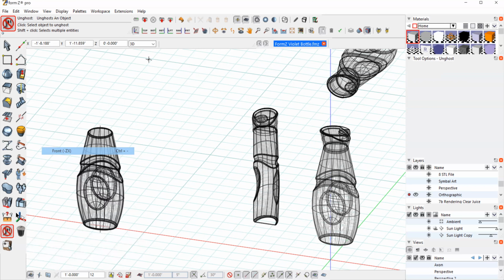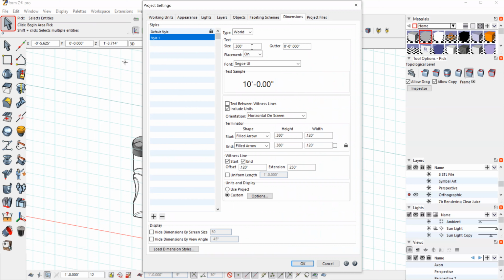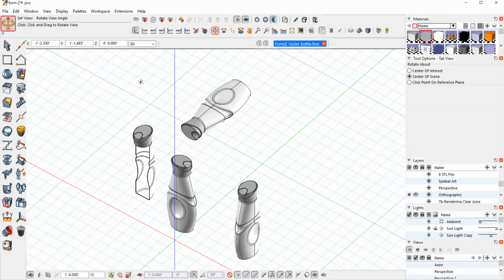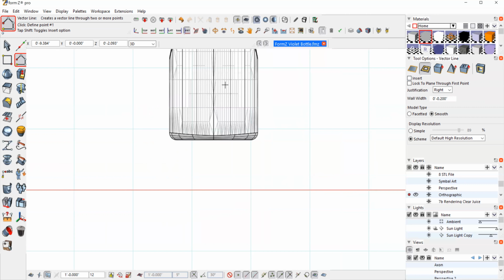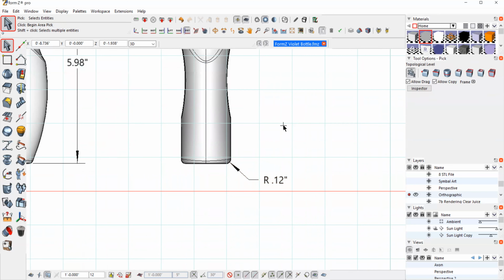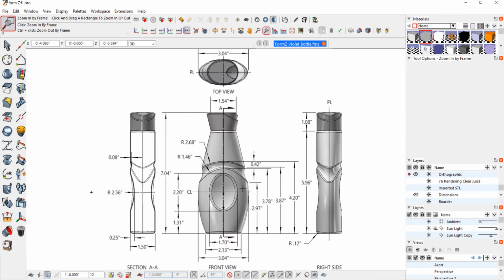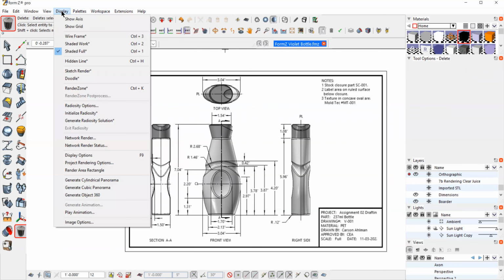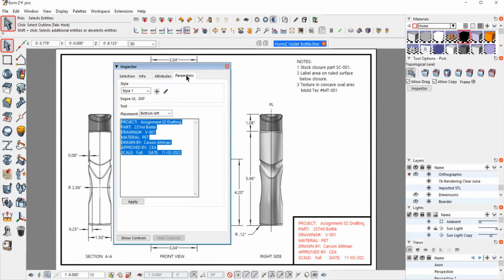Bottle 1 13 3D FormZ Spec Drawing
Bottle 1.13 3D Form Z Spec Drawing